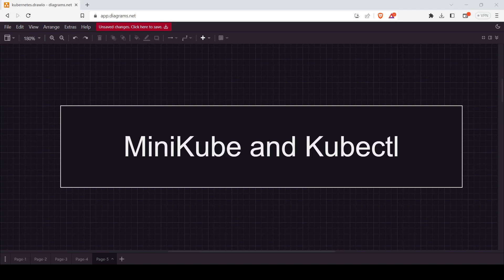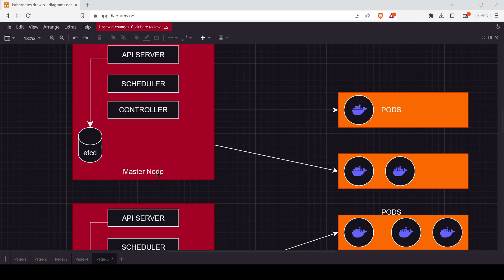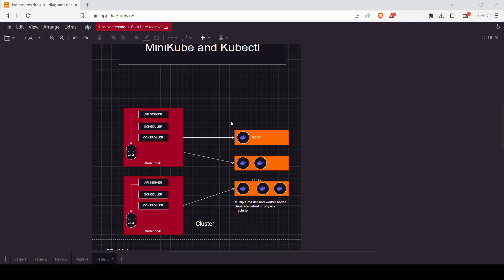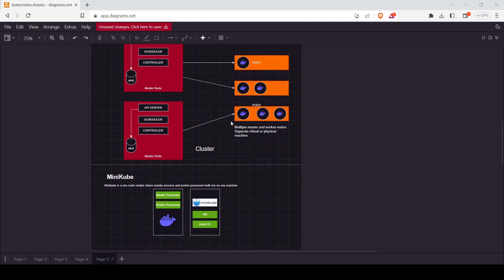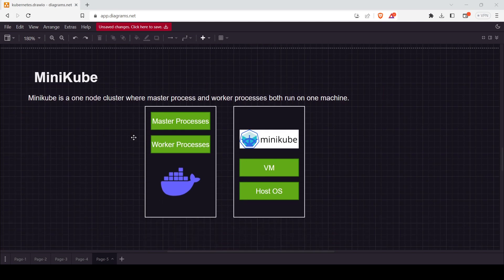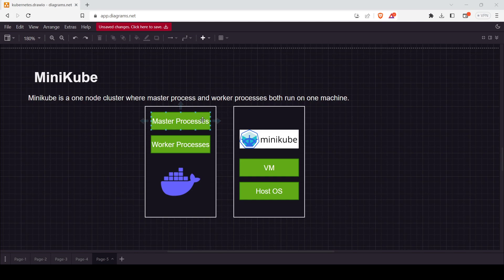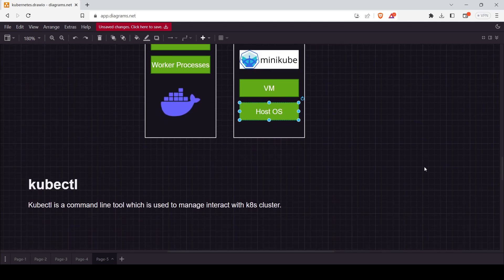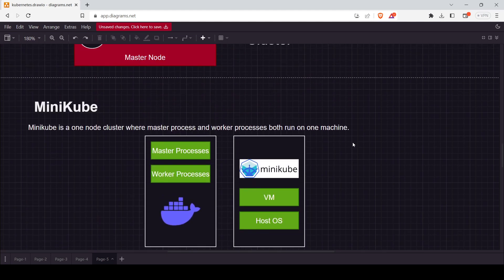Kubernetes Tutorial — What is Minikube and Kubectl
Are you new to Kubernetes and want to understand its basic architecture? Look no further! In this video, we will provide a clear and concise explanation of the basic Kubernetes architecture, giving you a solid foundation to start your Kubernetes journey.

We will cover the following topics:

1. Nodes: Learn about the fundamental building blocks of a Kubernetes cluster called nodes. Discover what nodes are, their roles, and how they work together to form a cluster.

2. Master Node: Dive into the master node, which is responsible for managing and coordinating the cluster's operations. Understand its components, such as the API server, controller manager, scheduler, and etcd.

3. Worker Nodes: Explore the worker nodes, where your applications run. Gain insights into the components that make up a worker node, including the kubelet, kube-proxy, and container runtime.

4. Pods: Get introduced to pods, the basic scheduling unit in Kubernetes. Understand how pods encapsulate one or more containers and how they enable efficient resource management.

5. Services: Learn about services, which provide stable network connectivity to pods and enable load balancing. Discover the different types of services and their roles within a Kubernetes cluster.

By the end of this video, you will have a clear understanding of the basic Kubernetes architecture, empowering you to delve deeper into the world of container orchestration and cloud-native applications.